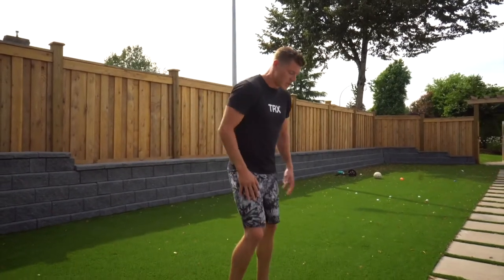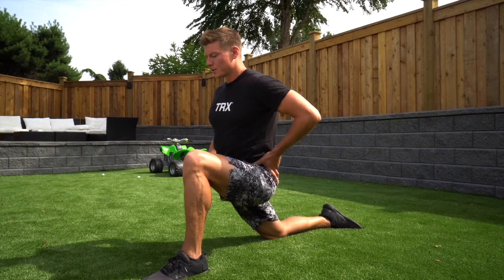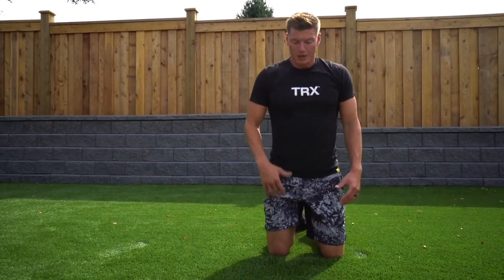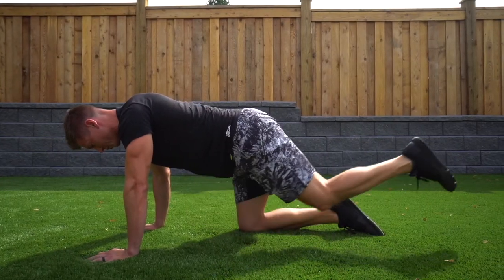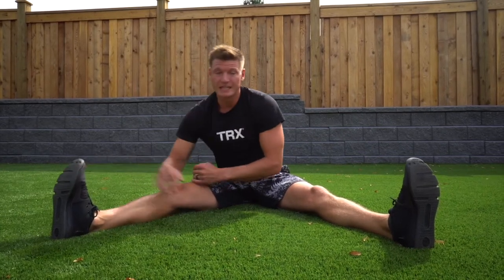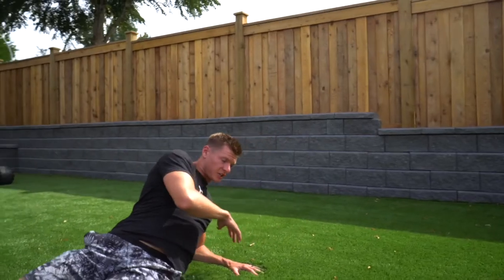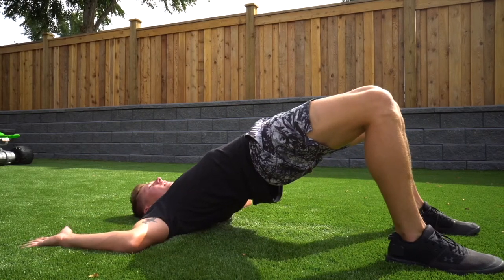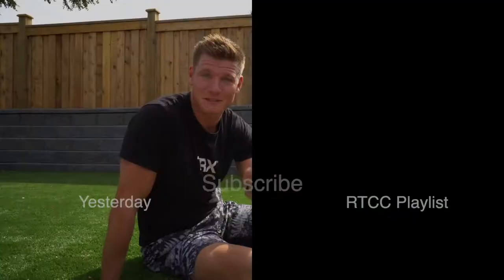Personal Training Online | Cycling Training | Day 20 | full body workout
Today marks the 20th daily video post in a row! Cycling training isn’t just on the bike, it’s made when your not on the bike using different muscles and stretching it out  so your muscles are more relaxed and stronger every day.

tom and I created an online platform below if you want to join as I mentioned in the video:

All you'll need is 15-20 minutes each day to set aside, and allow this progressive 30 day HIIT (mobility, strength, core, conditioning) workout change your life and body! ✔️

Every day we will be releasing a new video to keep you motivated and inspired to keep moving forward. Cycling tips, coaching, nutrition, motivation, and mechanics.

★★★ Raffle at Popeyes Supplements Victoria, 1 for $5, 5 for $20
$0 - $400 Raised ~ $350 from Popeyes, $200 Wolf Meal Prep
$400 - $800 Raised ~ $300 from DripFit Supplements
$800 - $1200 Raised ~ 4 Sessions Shock Therapy ($425)
$1200 ++ (coming soon)
LOCAL EVENTS:
★ Yoga in the Park @ the Mt. Tolmie Platform
July 28th @ 10am
$20 suggested donation, proceeds to go to the Ride to Conquer Cancer

★ Kangoo Jumps Event at 350 Sparton Road
Sunday, July 28th @ 1pm

★ The Loft Spin class to Conquer Cancer
August 11th @ 10am
The Loft is located above the Trek Bike Store on Catherine St, in Victoria BC.

★ CAMERA GEAR -

★ BIKING GEAR

To Buy Drip Fit Sweat Intensifer
To Buy Drip Fit Sweat Band